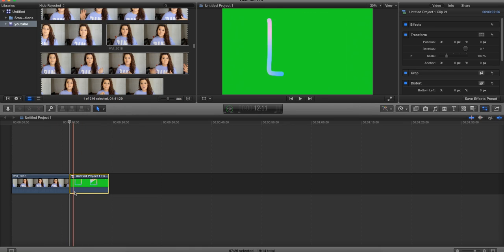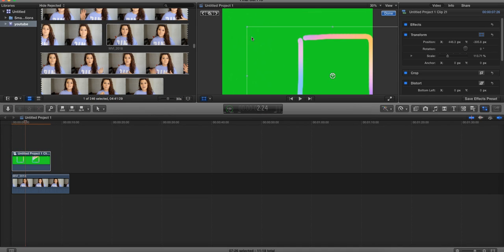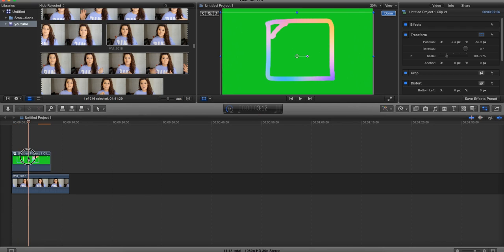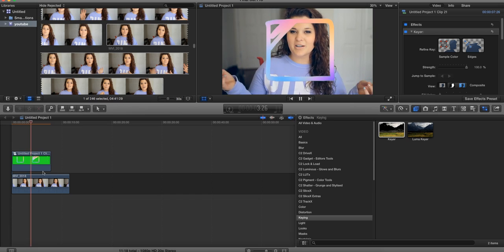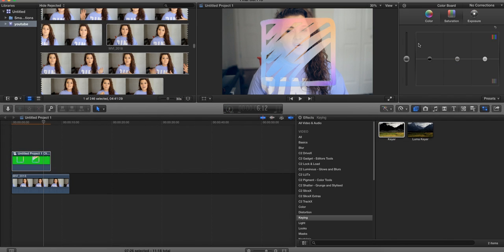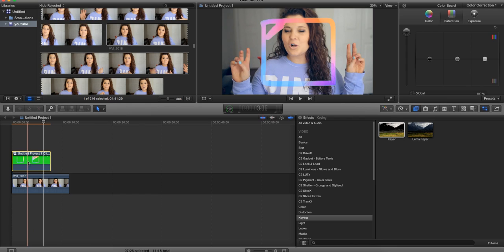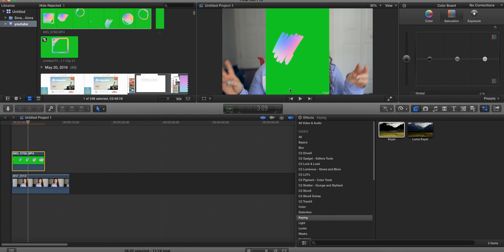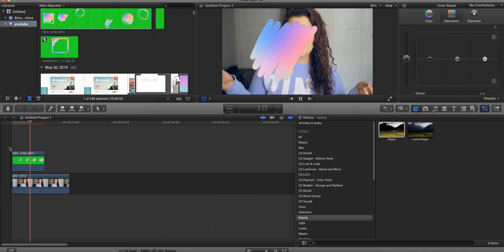How to Use Greenscreens in Final Cut Pro X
Remember, credit must be given in your description box each time you use my effects. If you use them a lot, I recommend adding it to upload defaults.

If not business related, your email will be filtered out unless otherwise indicated.